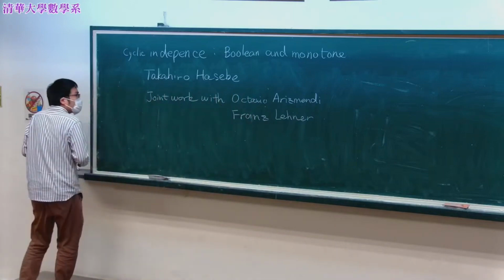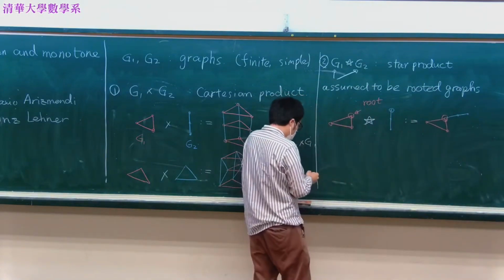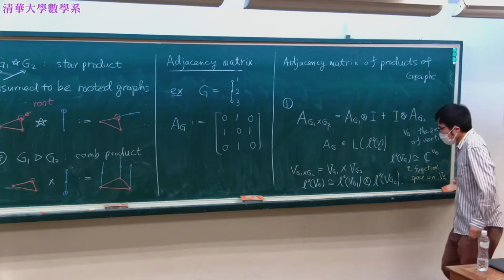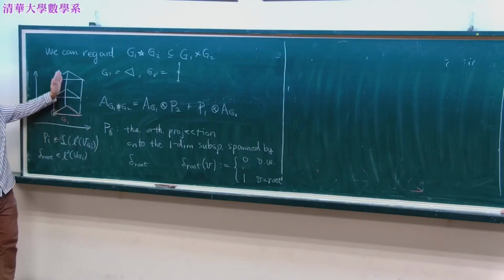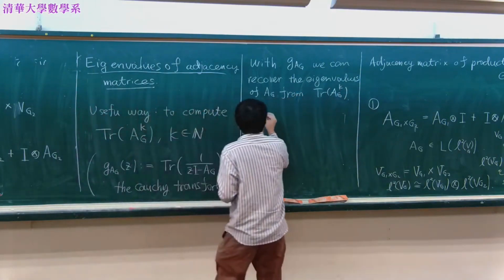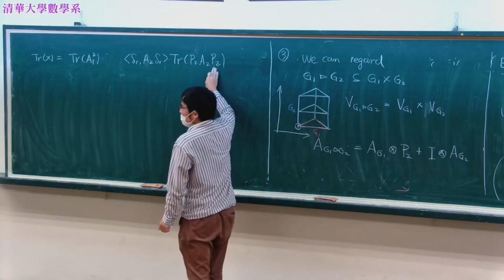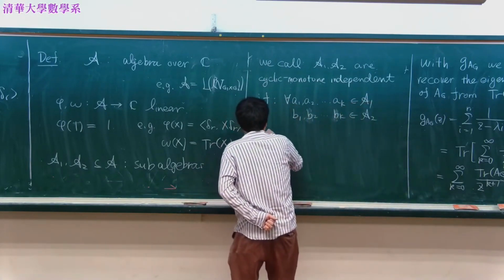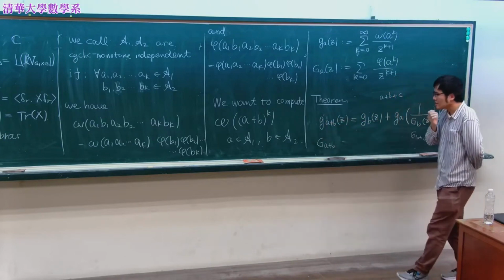2023-03-27 Prof. Takahiro Hasebe (Department of Mathematics, Hokkaido University)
[Cyclic independence: Boolean and monotone]
The present paper introduces a modified version of cyclic-monotone independence which originally arose in the context of random matrices, and also introduces its natural analogy called cyclic-Boolean independence. We investigate formulas for convolutions, limit theorems for sums of independent random variables, and also classify infinitely divisible distributions with respect to cyclic-Boolean convolution. Finally, we provide applications to the eigenvalues of the adjacency matrices of iterated star products of graphs and also iterated comb products of graphs.